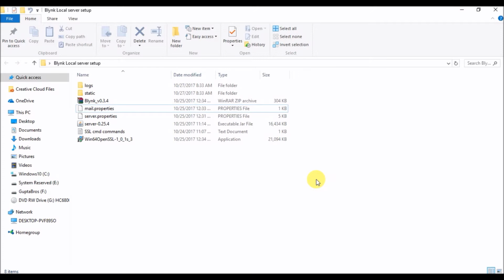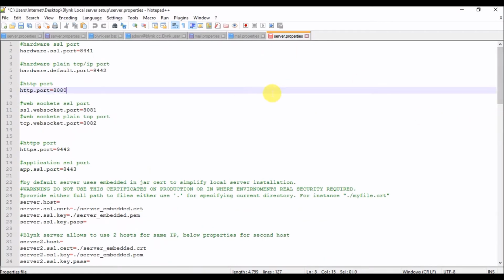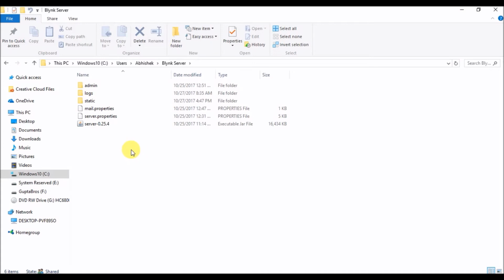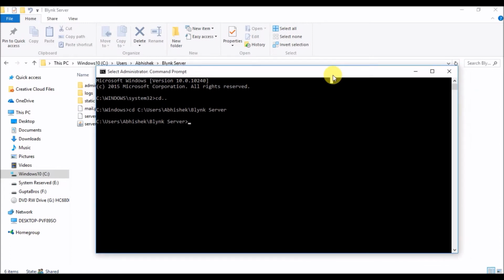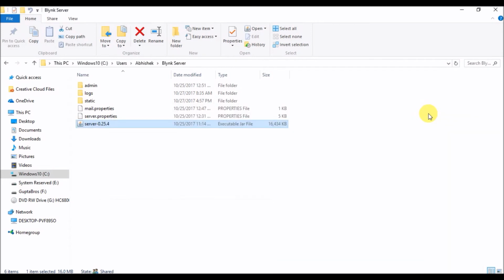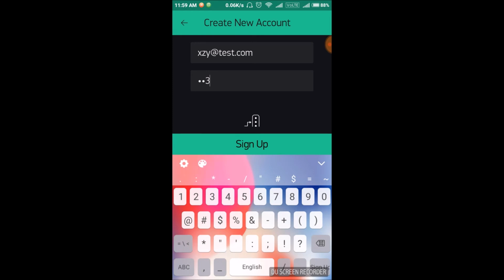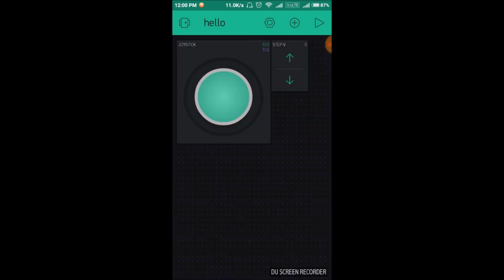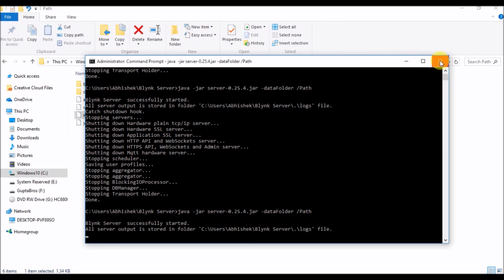How to create a local blink server(Connect_Blynk_app And Increase_energy_level)